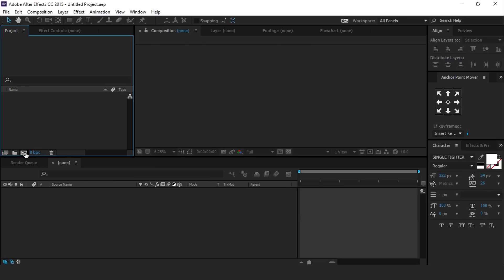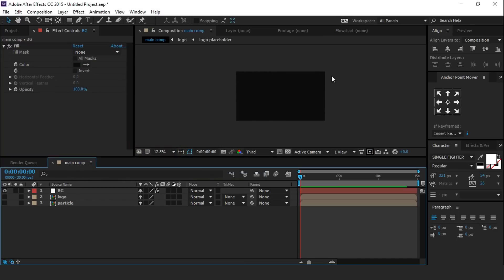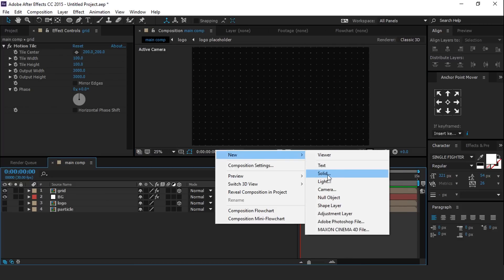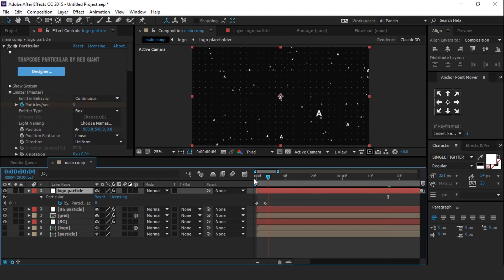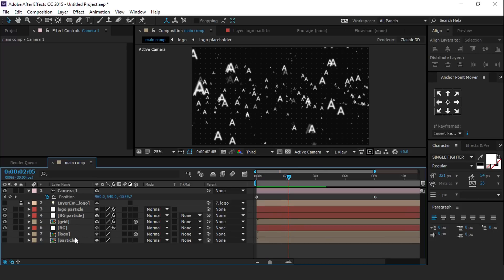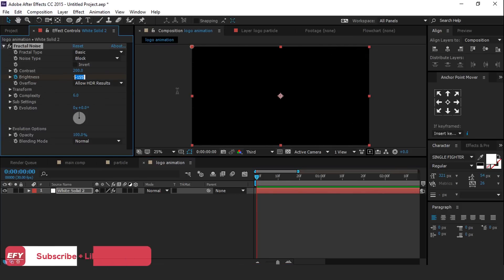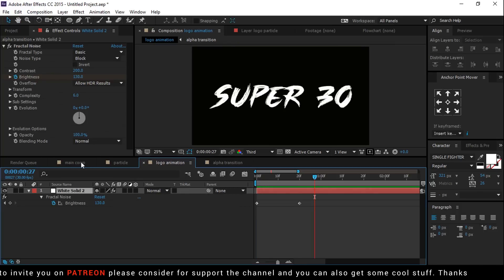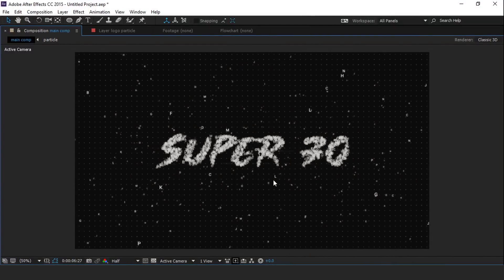Digital Particle Title Effect | After Effects Tutorial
Hey Everyone, welcome back to another after effect tutorial, today we are going to create "Digital Particle Title Effect" to create this type of effect we need a third-party plugin called Red Giant, you can download particular effect